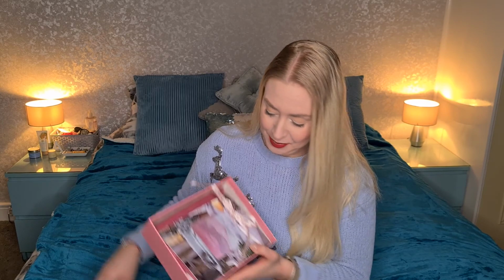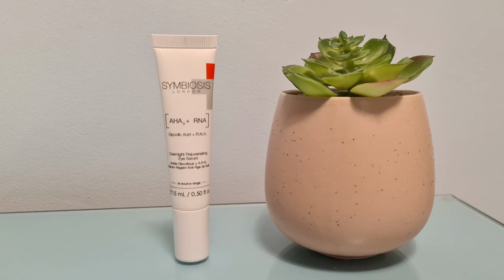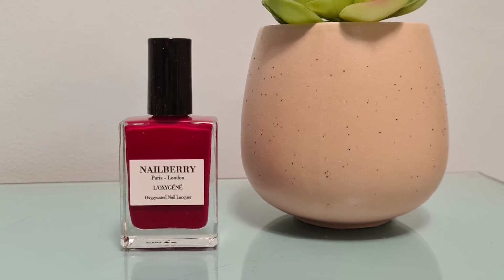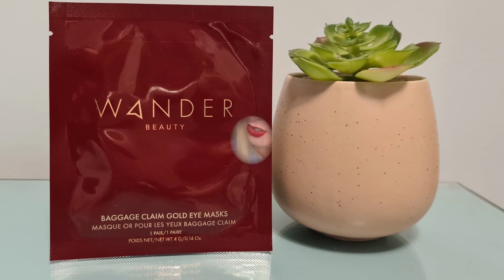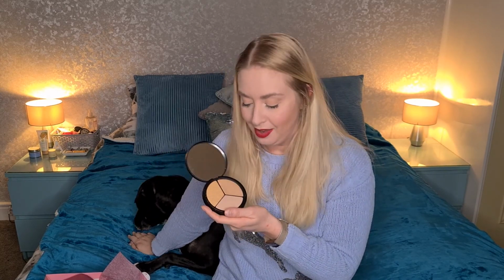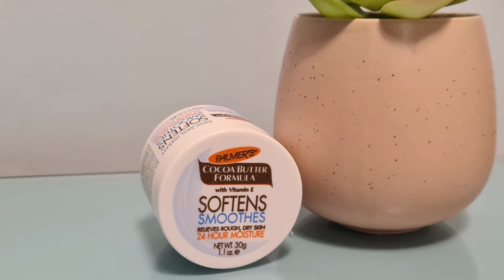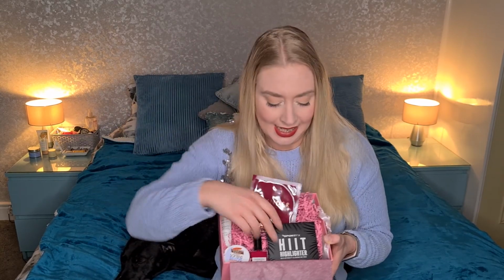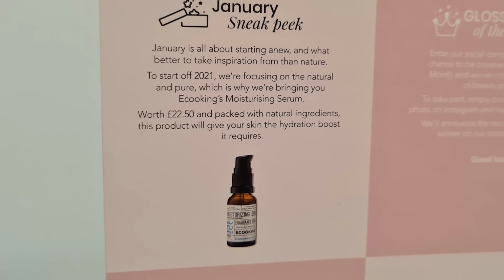December Glossy Box Unboxing ItsMeAshleigh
My unboxing of this Month's December Glossy Box. I have signed up for a year so there will be many more to come.